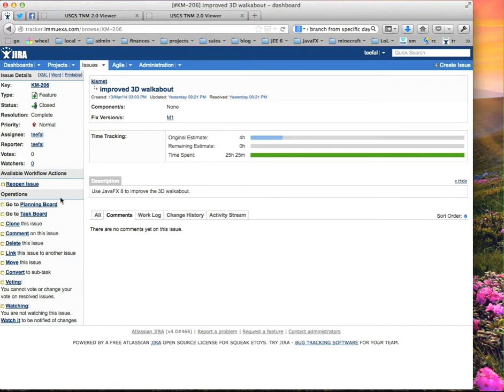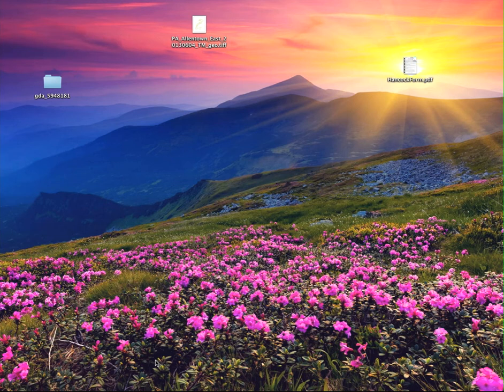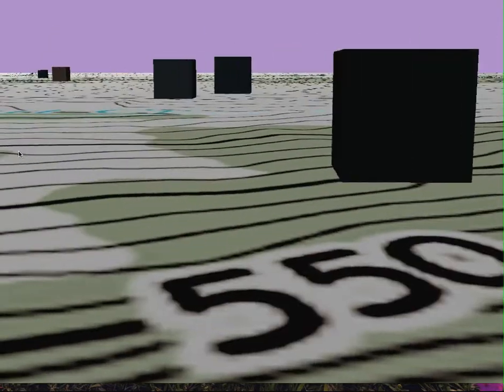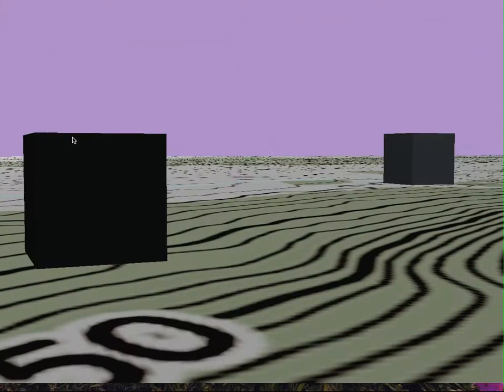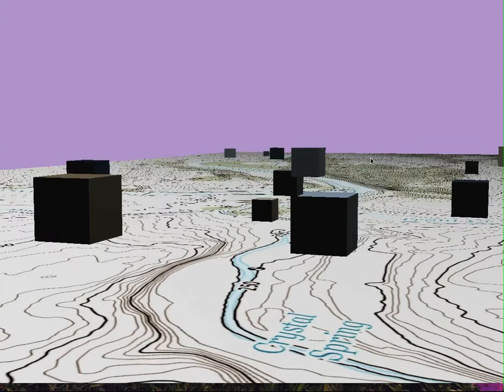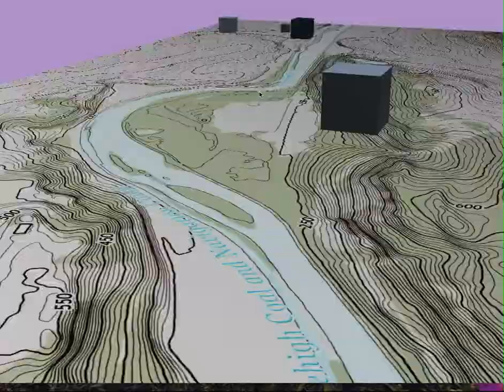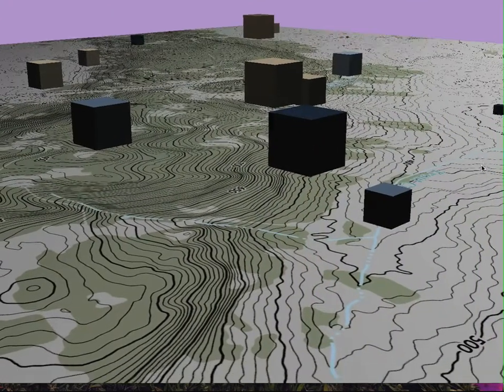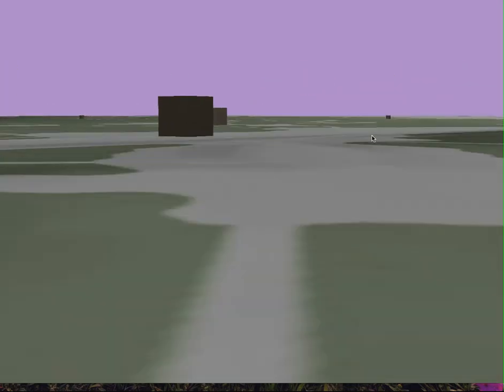Tidepool 0.0.9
KM-206 (Improved 3D with Java 8)